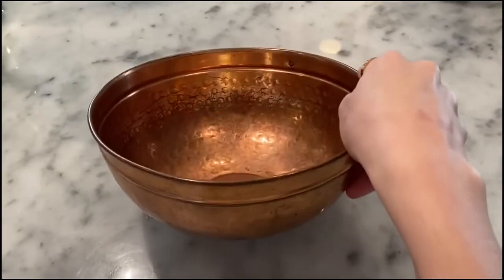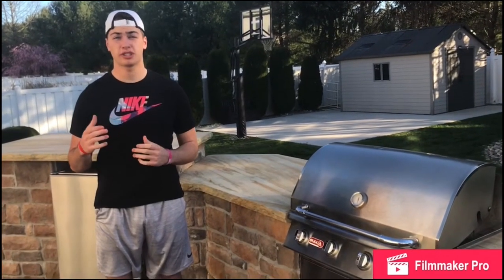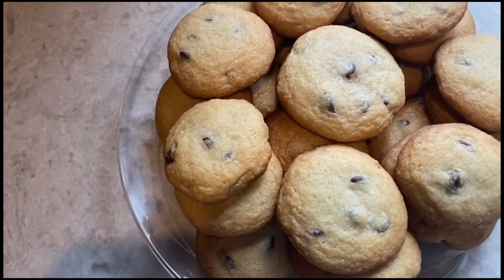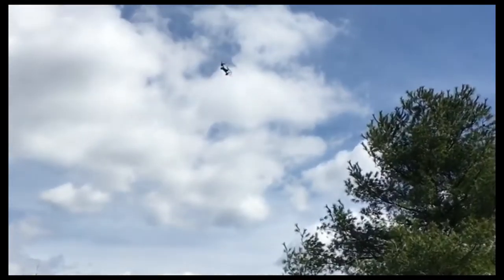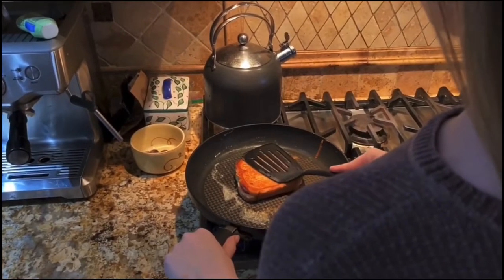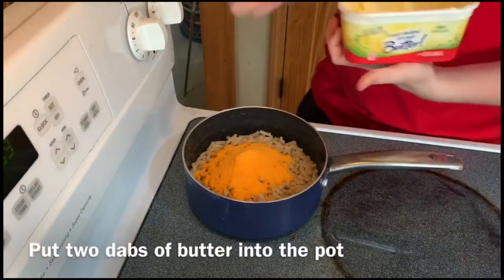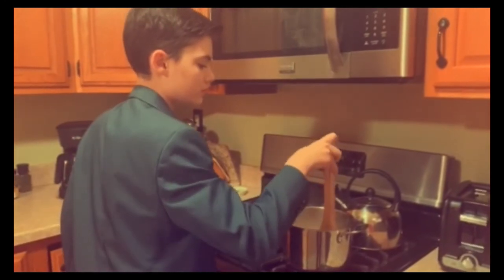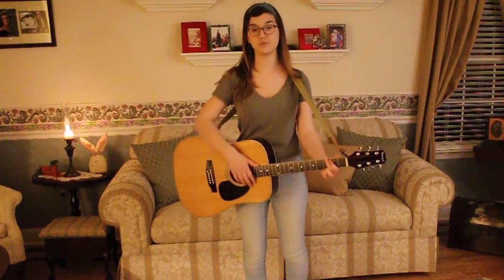TV Production How-To Videos